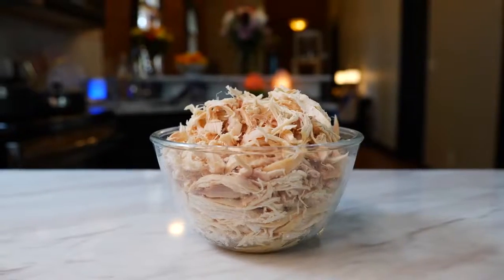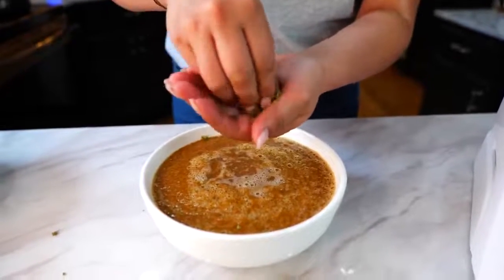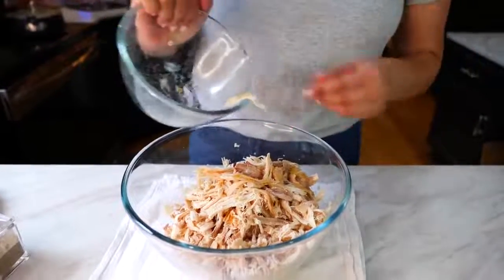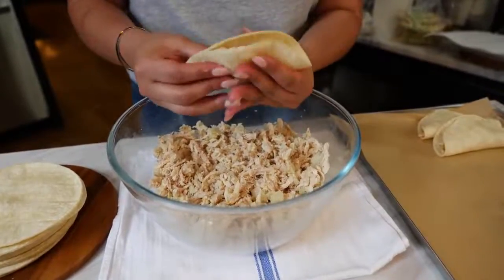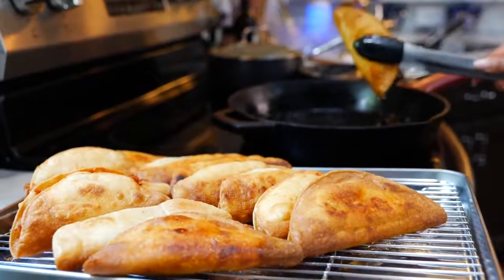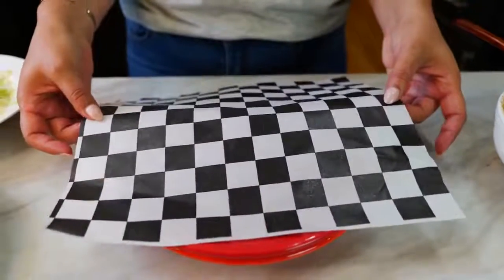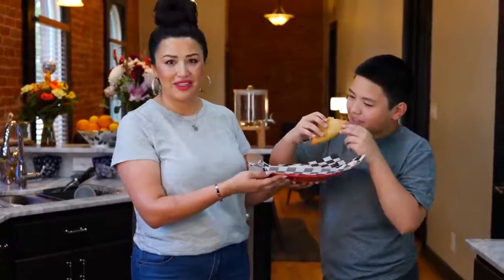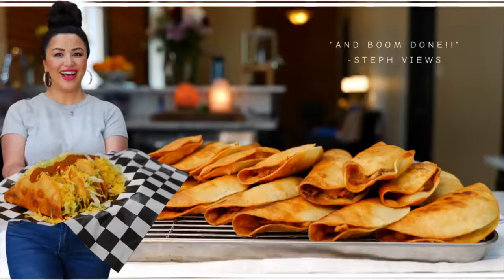How to make Crispy Deep Fried Tacos + Salsa Roja| Tacos Dorados taco طرز تهیه تاکو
تهیه تاکو
Ingredients
Oil for frying
Desired amount of corn tortillas
1 shredded rotisserie chicken or 2 shredded chicken breast
1 Large precooked potato
1 Tbsp onion powder
1 tbsp black pepper
Finely shredded iceberg lettuce
Finely shredded med cheddar cheese

Taco salsa ingredients
3 to 5 juicy tomatoes
1 to 2 serranos
1/4 of an onion
Small bunch of cilantro
3 chiles de árbol
1/2 Tbsp salt
1 8Oz. can of tomato sauce
Juice of half a lime
1 Tbsp mexican oregano

Tip‼️
Pre-warm your tortillas to avoid cracking and to make an easy taco fold
To keep tacos crispy and warm as you fry-Heat 150 degrees

❤️If you are looking for a recipe. Search on YouTube  “Crispy  _______“ and finish with the recipe you are looking for. If you don’t see it, make a request in the comment section and we will gladly upload the recipe for you.

 Credit to "Views on the Road".